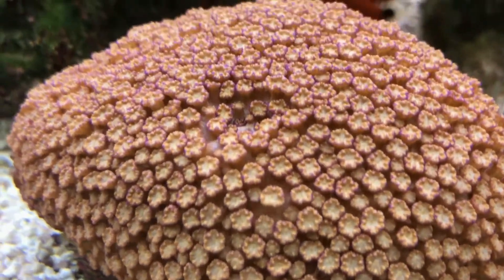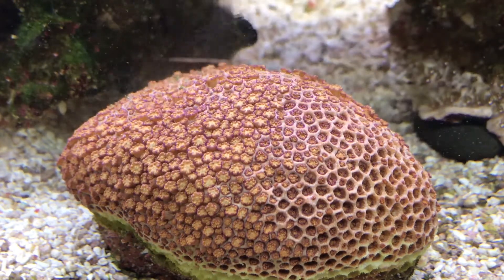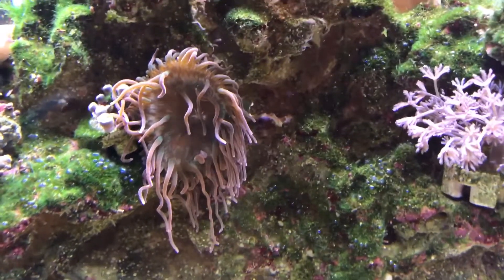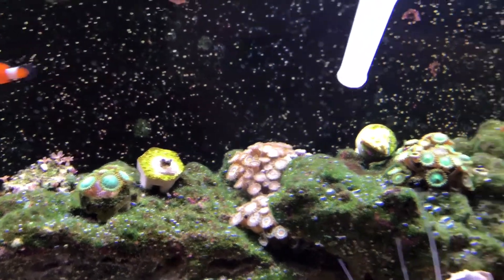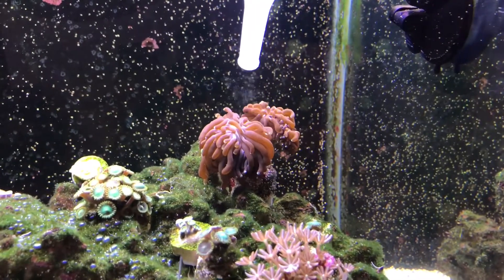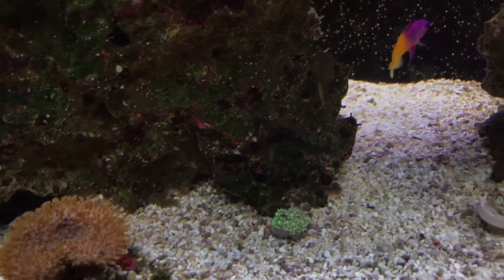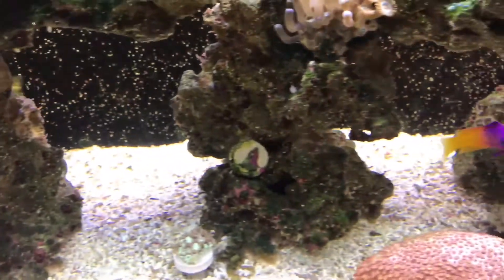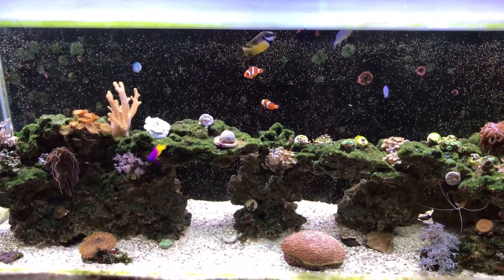What Are Rotifers ? Why Are They So Beneficial ?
Yesterday I got some Rotifers from Cellar Marine I follow them I got a bit of feedback regarding my purchase so I thought I’d do a video about rotifers and why Rotifers are so beneficial in your saltwater aquarium.